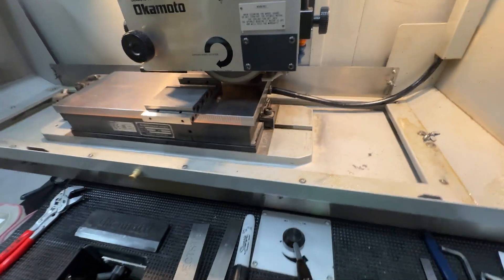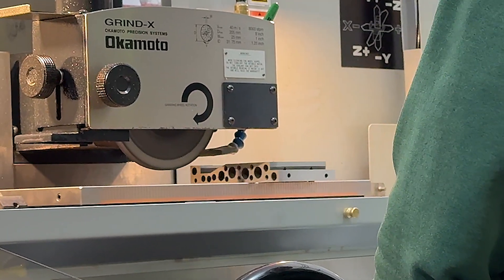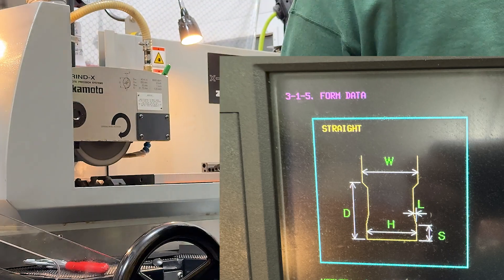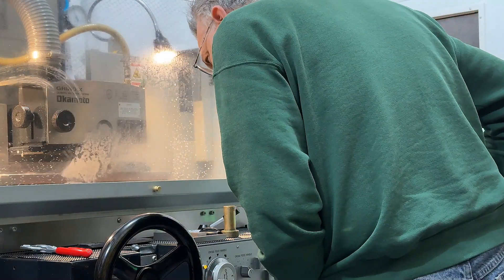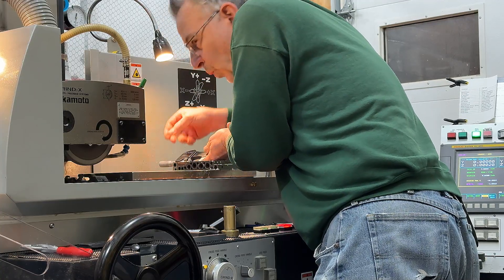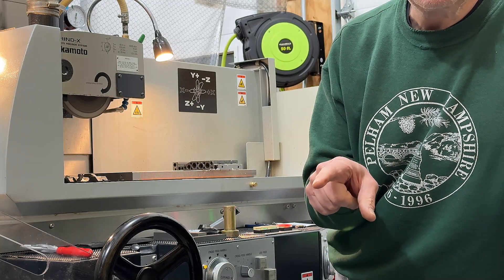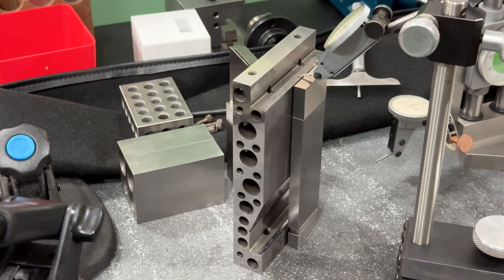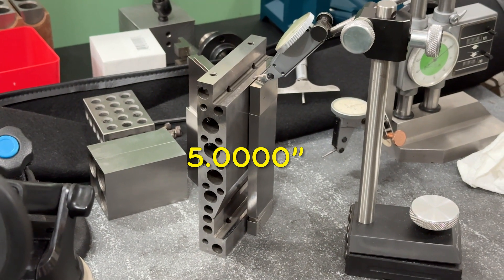Quick Chips: Restoring a sine plate, Part 9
In which we are armed with backlash compensation, a properly dressed wheel, careful measurements, and a sense of humor.  We nail down the critical dimension we were chasing, and put this part to bed.  At least for functional ground surfaces.

("PFG Stones®" is a registered trademark of Kinetic Precision)